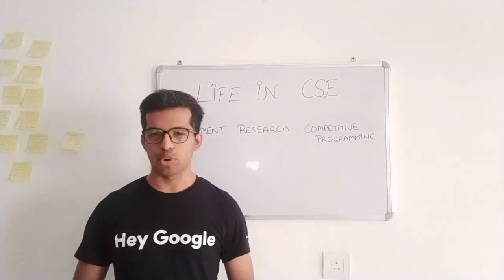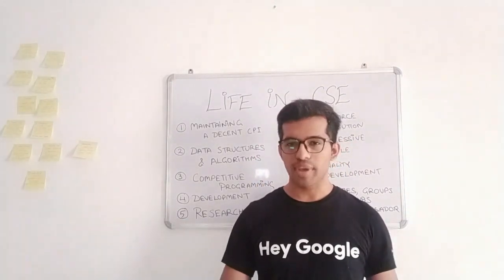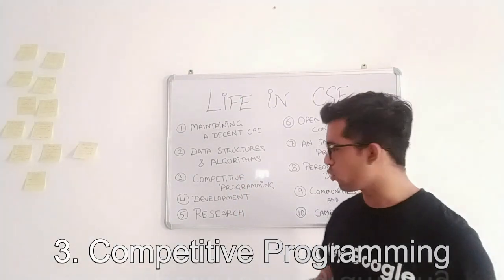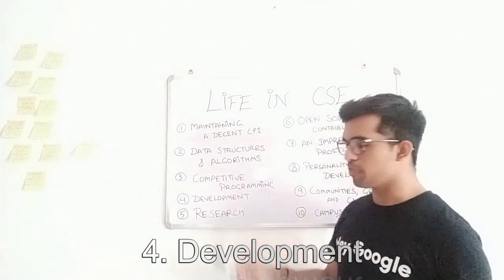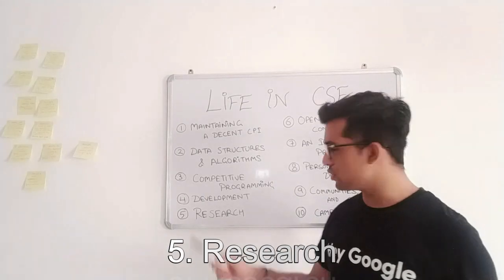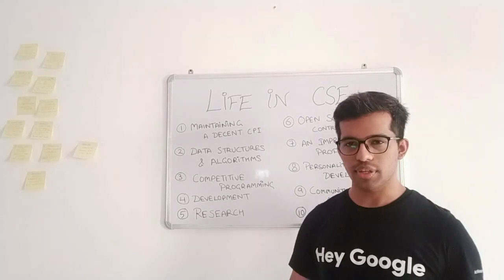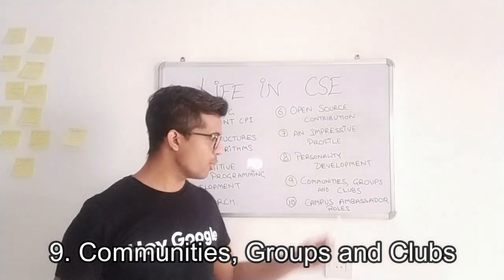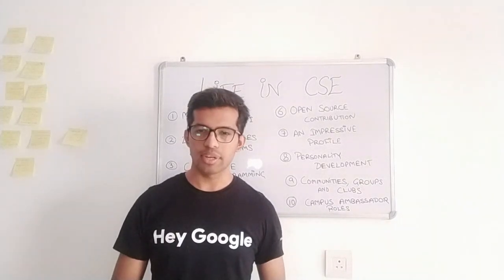Life in Computer Science and Engineering (Life in CSE) - Anubhav Madhav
This video describes “Life in Computer Science and Engineering”, especially for the Bachelor’s i.e. B.Tech or B.E. It may save a lot of exploring time for beginners.

In Frame:-
Anubhav Madhav

Channel Trailer (BGM): Faded (Alan Walker)